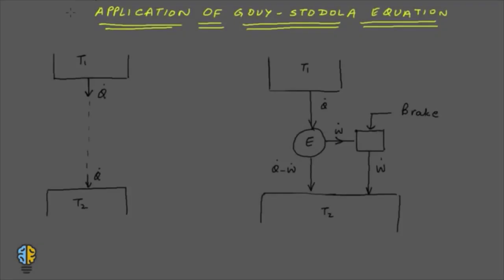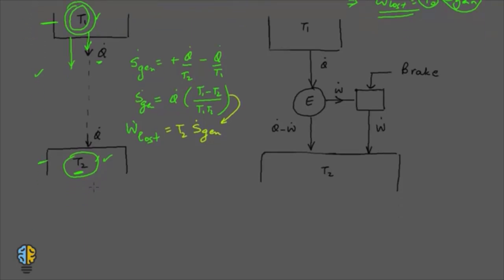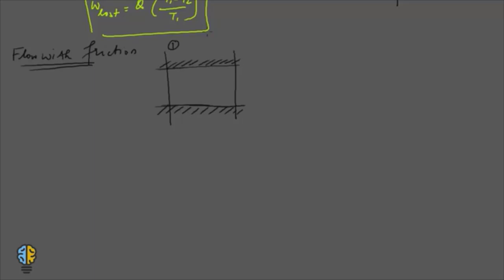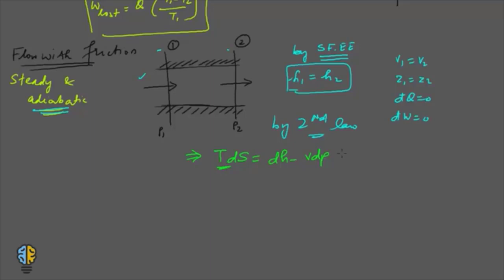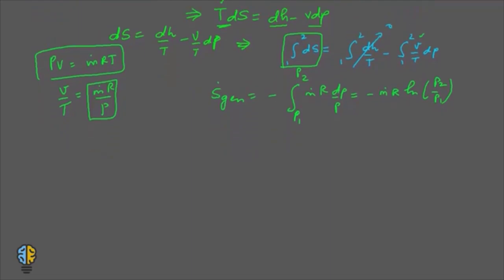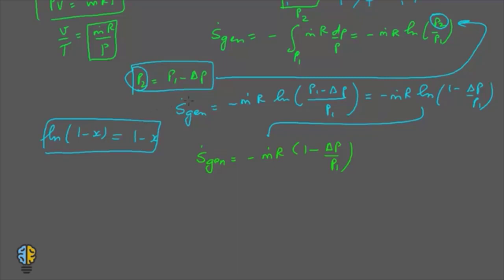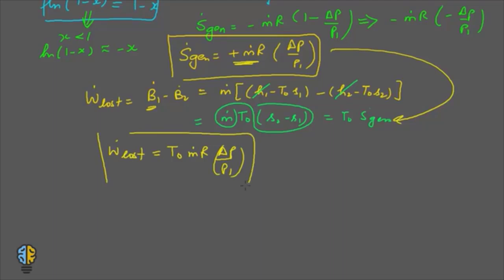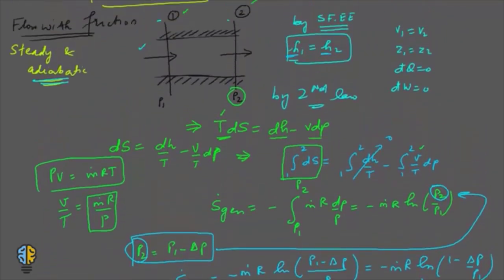APPLICATION OF GOUY STODOLA EQUATION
1.CYCLIC HEAT ENGINE
2. REFRIGERATOR
3. HEAT PUMP
4. CARNOT PRINCIPLES
5. CLAUSIUS THEOREM

IN THIS VIDEO WE WILL LEARN ABOUT APPLICATION OF GOUY STODOLA EQUATION.